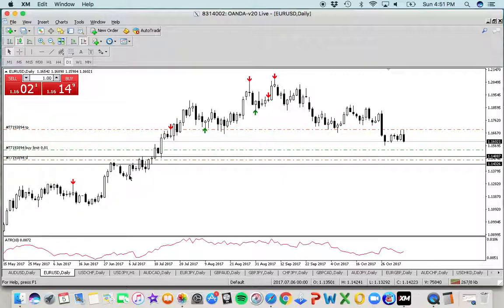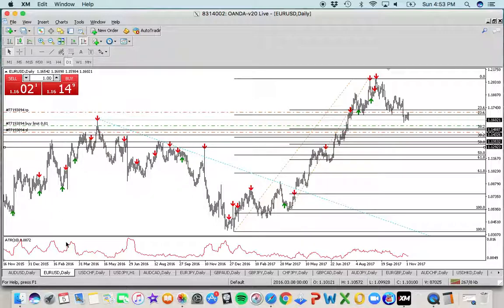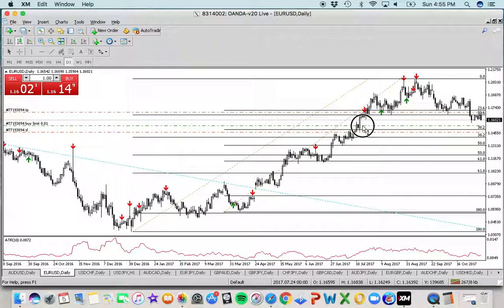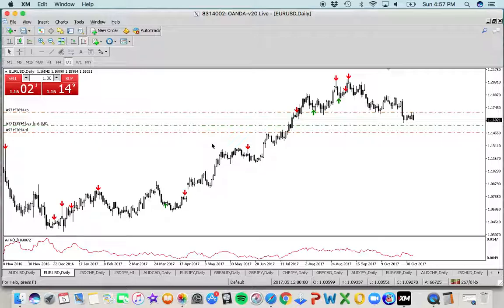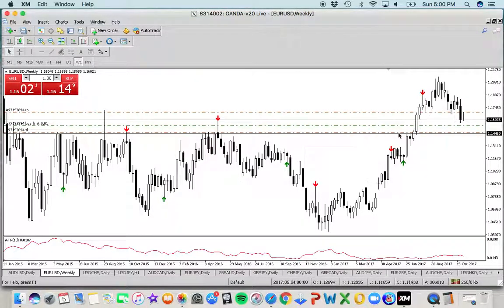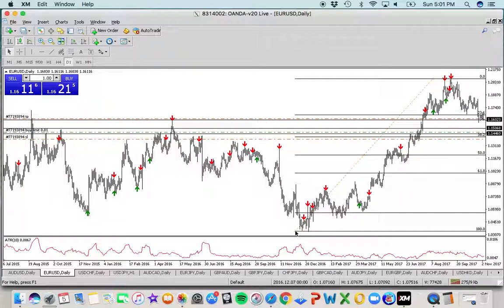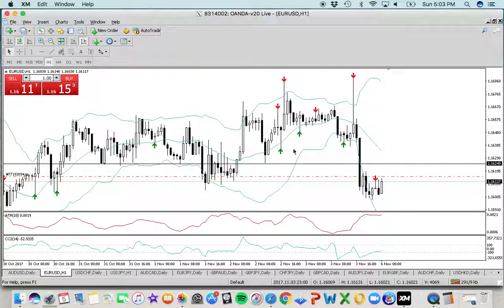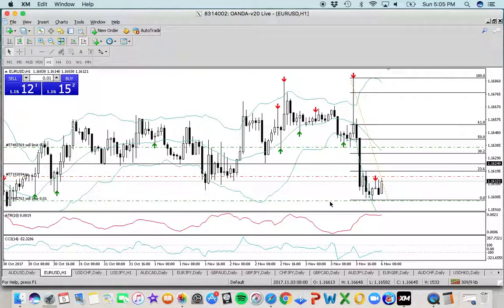EurUsd Nov 5 2017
Disclamer: This is not trading or investment  advise , Material to be used as Educational Purposes.

EurUsd Long Entry using PinBars And Bollinger Bands

Live Trading Journal